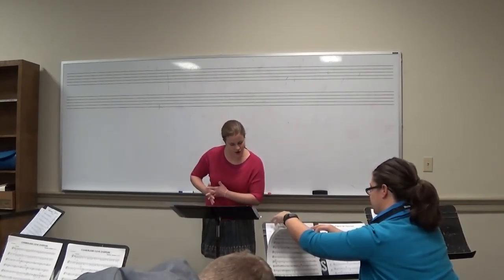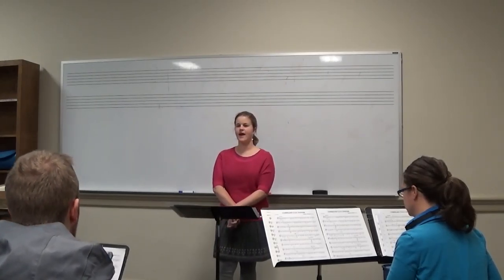C Bridges WT #1